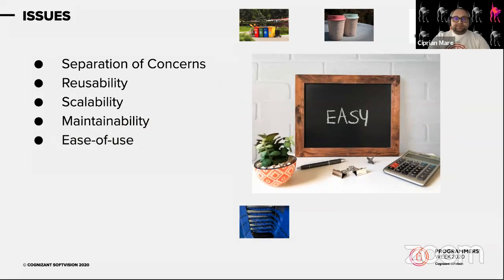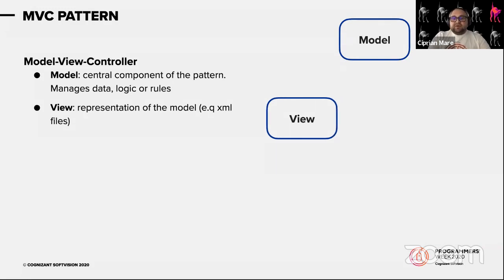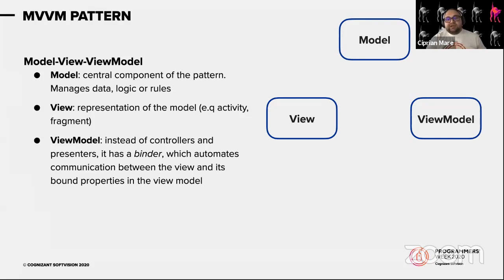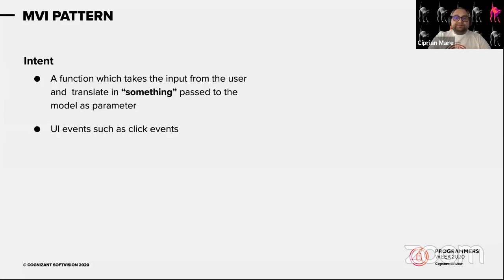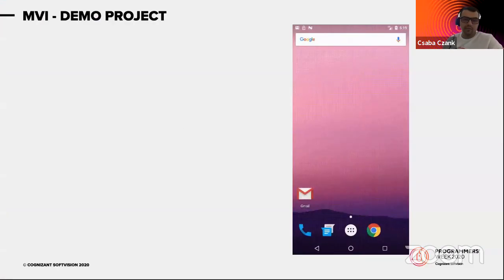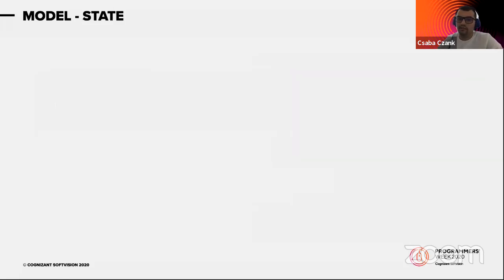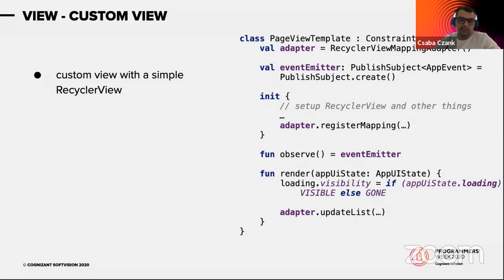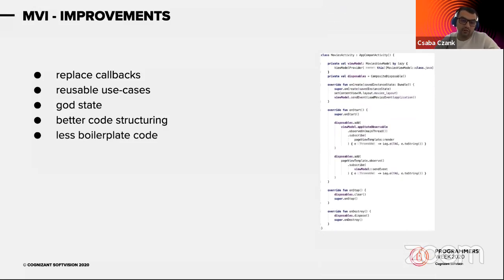MVI: Time to Talk About It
The long-awaited moment has arrived to talk more about MVI, comparing it with other architectures, but focusing on a concrete implementation recently used in production. Attendees will understand different architectures and implmentation techniques with two different presenters.